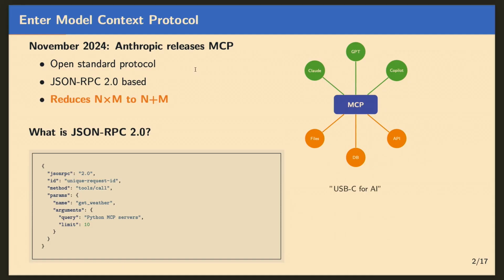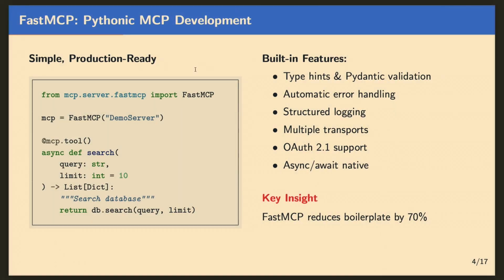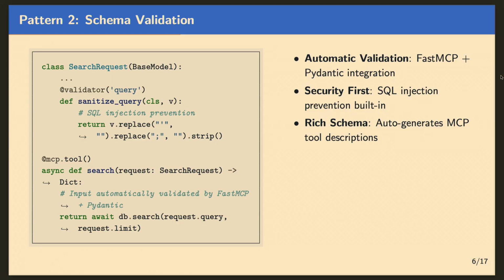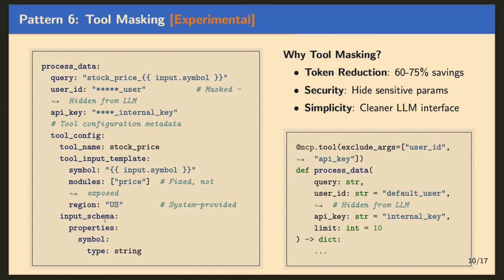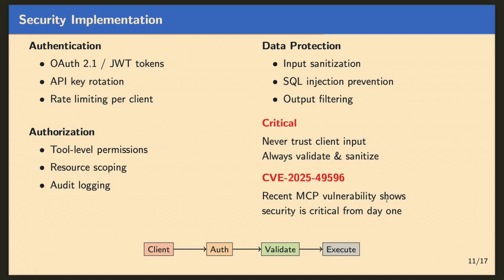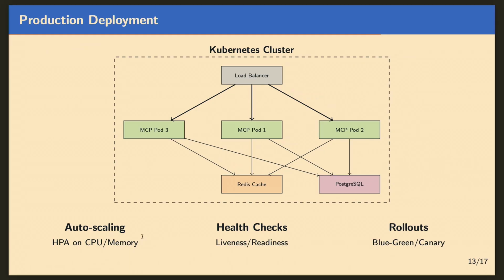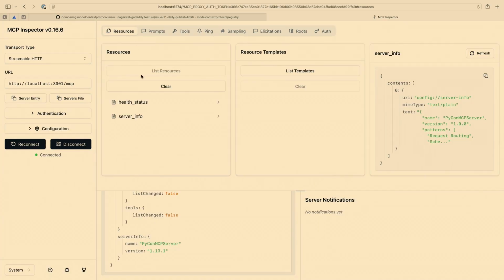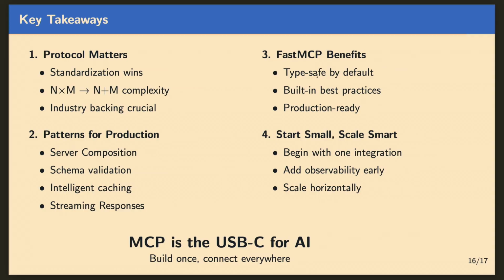"Building Production-Ready MCP Servers: From Protocol to Patterns" - Nitish (PyCon AU 2025)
(Nitish) The Model Context Protocol (MCP) is an open standard for connecting AI assistants to the systems where data lives, including content repositories, business tools, and development environments. This talk explores practical implementation patterns for building robust MCP servers in Python, covering architecture decisions, error handling strategies, and real-world deployment considerations. You'll learn to move beyond basic examples to production-grade implementations that can reliably serve AI applications at scale.

Sun Sep 14 12:00:00 2025 at Ballroom 2